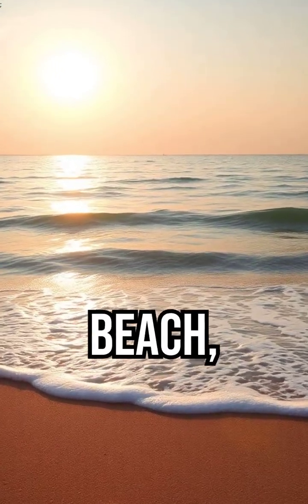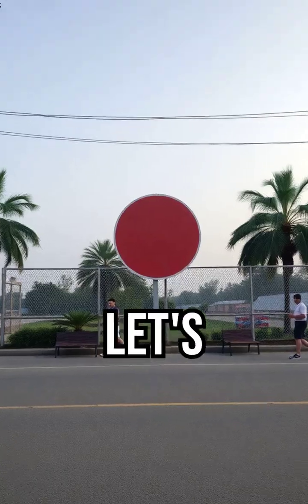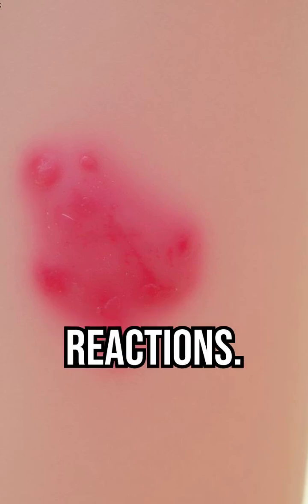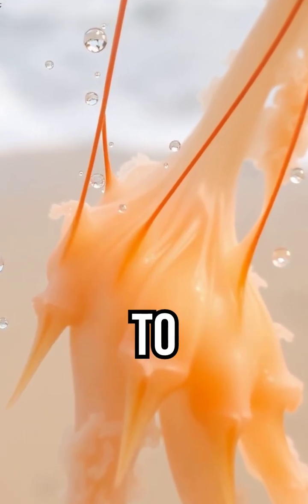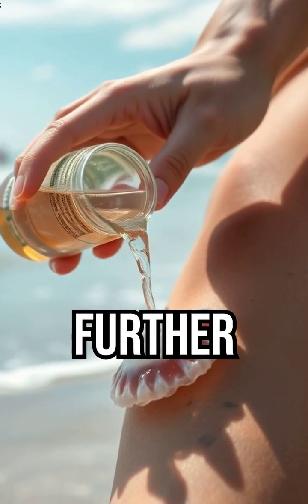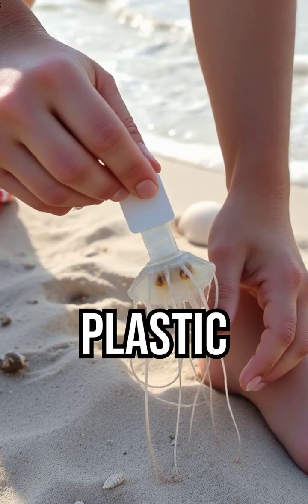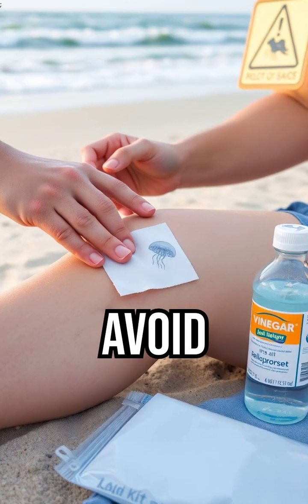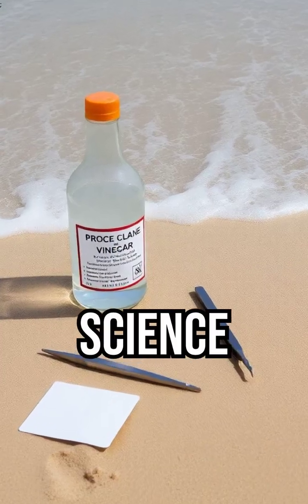Think Peeing on a Jellyfish Sting Works Here's the Truth!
You’ve heard the advice: 'Just pee on it!' But does it really work for jellyfish stings? In this video, we will reveal if this works, the science-backed remedies to treat a sting effectively and what makes it worse! Stay safe and jellyfish-smart on your next beach trip.